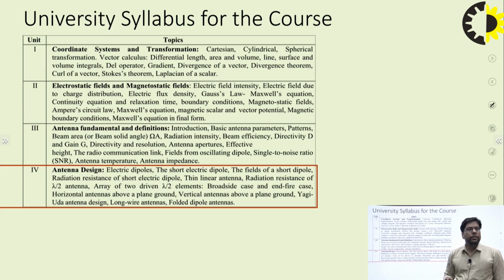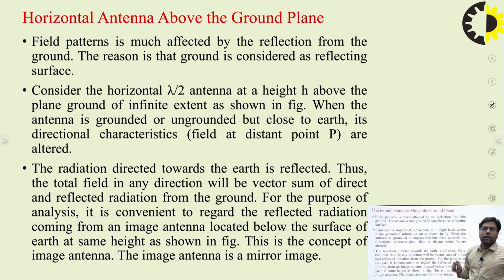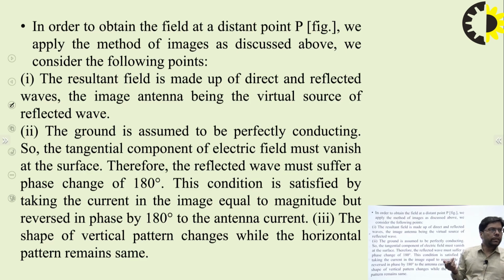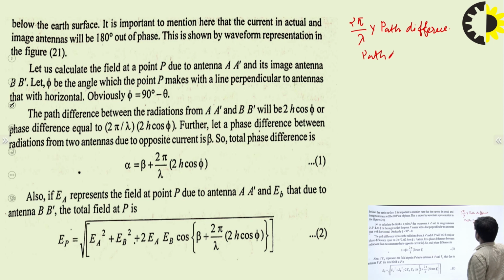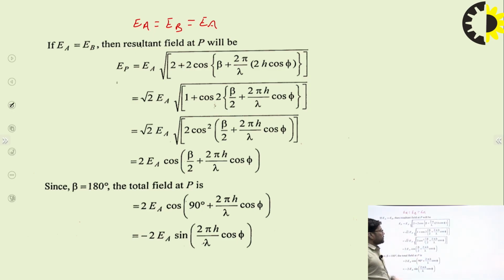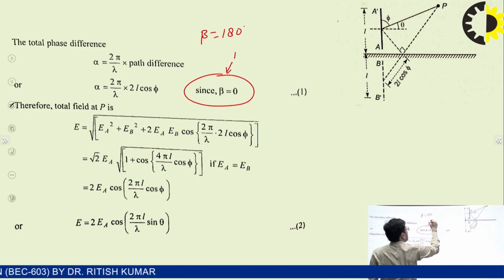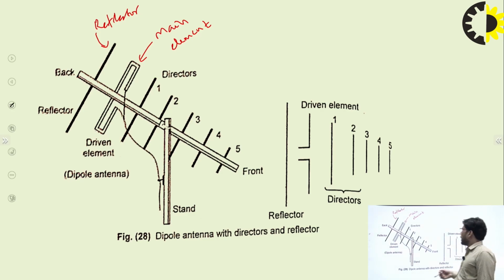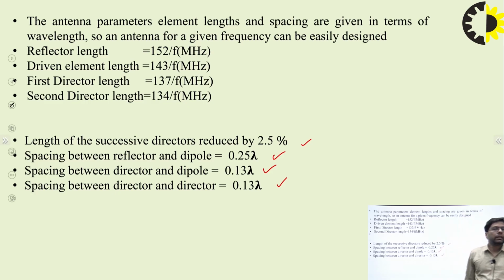DIFFERENT TYPES OF ANTENNAS | ANTENNA AND WAVE PROPAGATION | LECTURE 03 BY DR. RITISH KUMAR | AKGEC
Dear All,
Please find the links to all five units for ANTENNA AND WAVE PROPAGATION below: